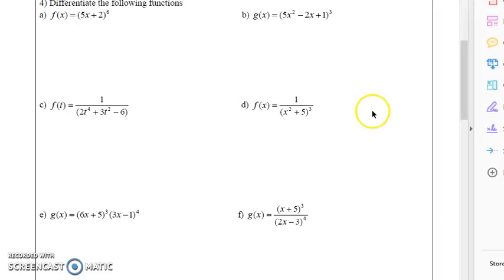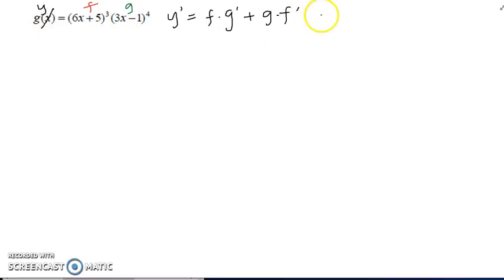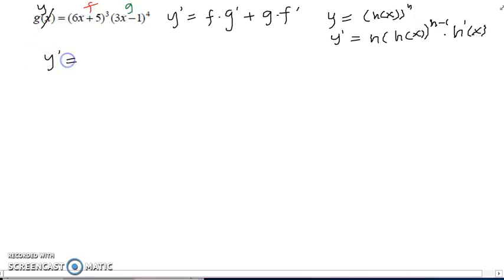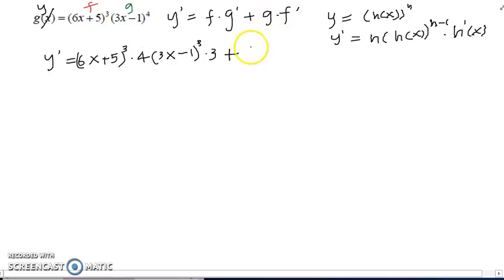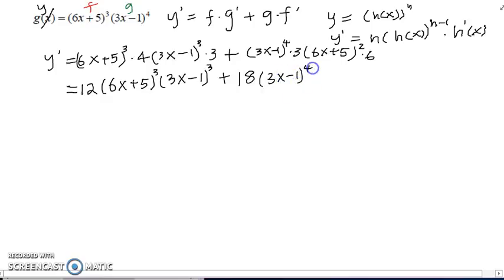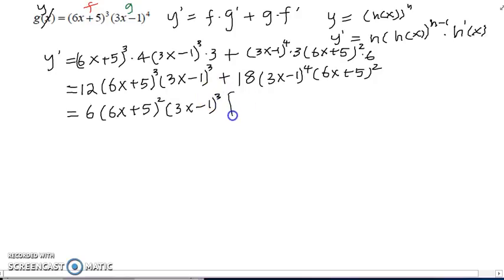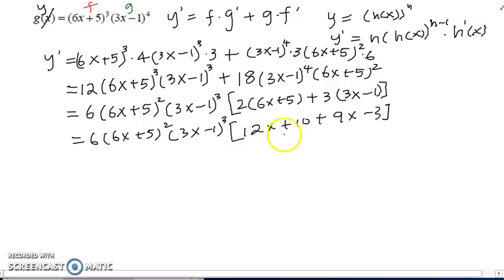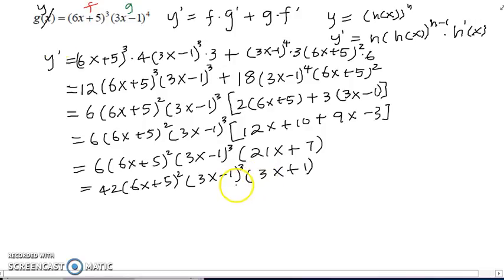Math 182 chain rule 1